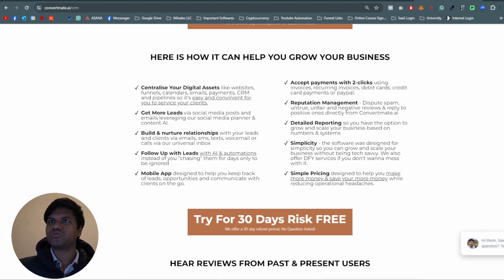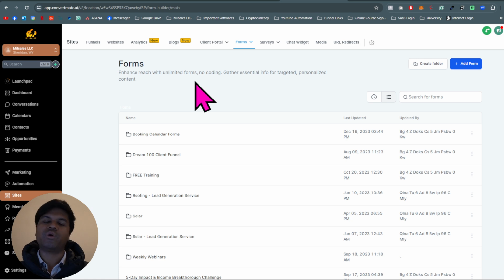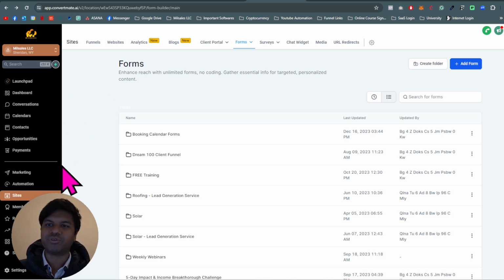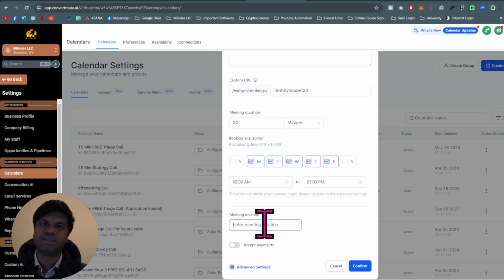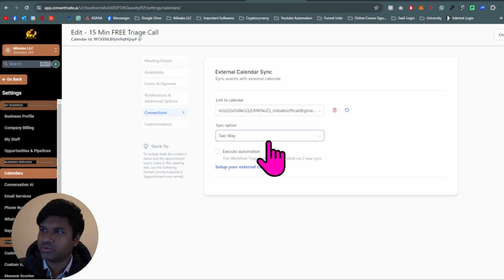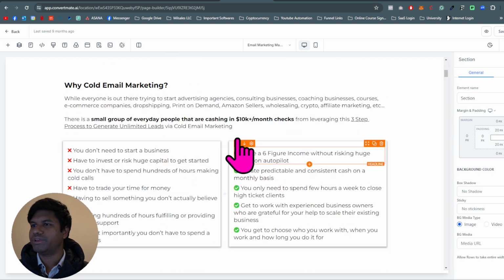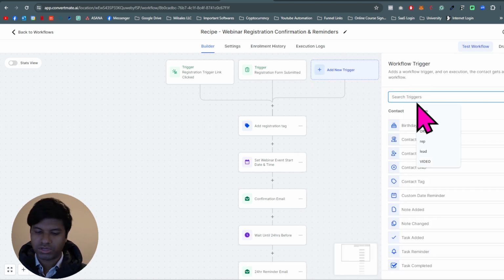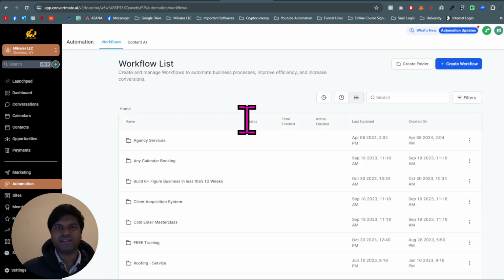How to CREATE a POWERFUL appoinment booking system for coaches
Timeline:
00:45 How to Create a Form with Custom Questions
03:00 How to embed/share a form within Convertmate.ai
03:55 How to Create a calender inside Convertmate.ai
08:58 How to Embed the calendar onto a website/funnel
10:38 How to Create Automated SMS/Emails based on booking